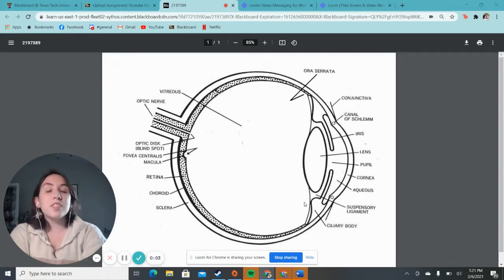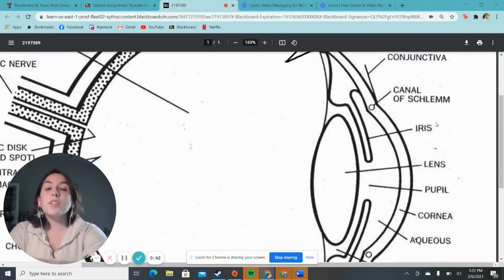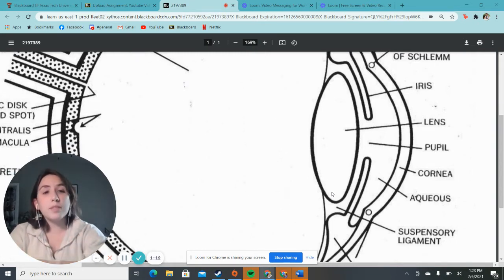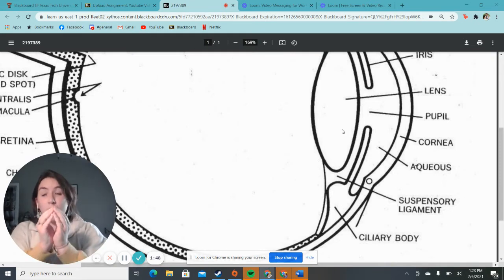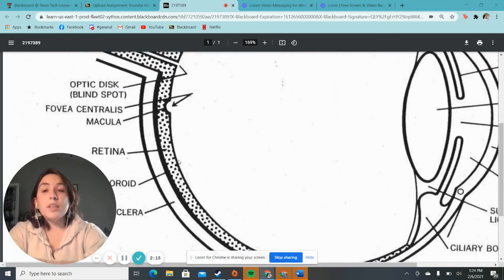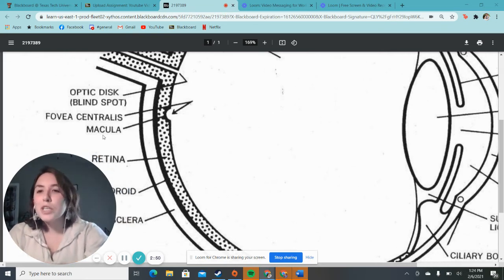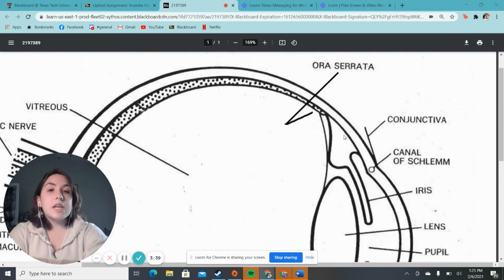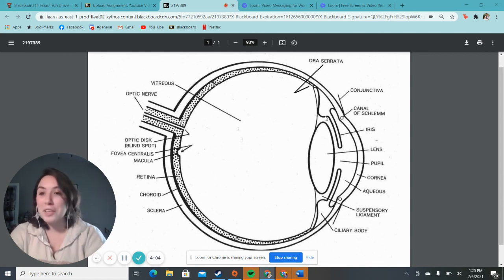The Location and Function of Structures of the Eye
For EDSP 5383: Anatomy and Functions of the Visual System at Texas Tech University.